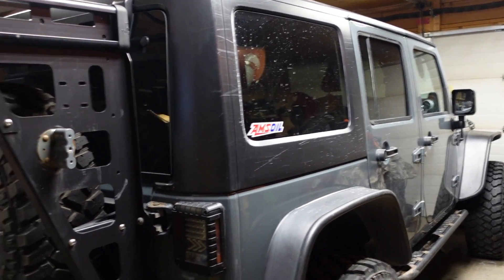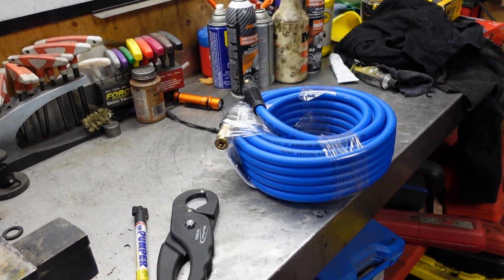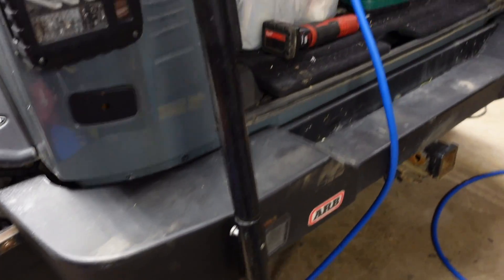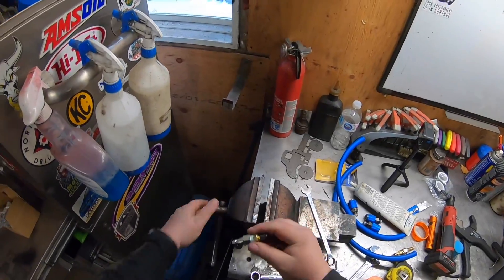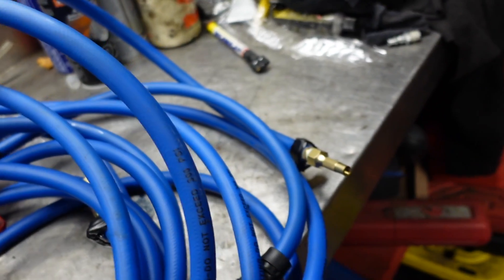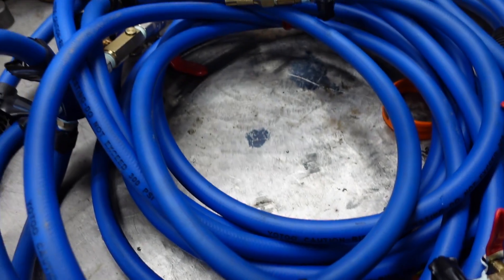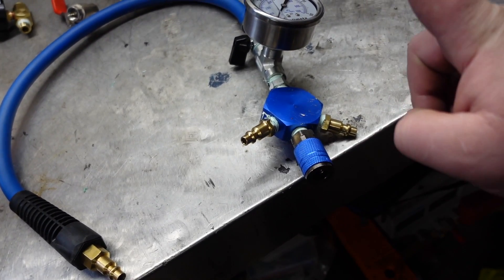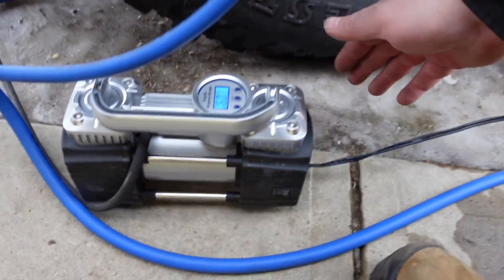4 Tire INFLATION SYSTEM DIY REV 1 & 2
These are very simple to make and saves time airing down and up your tires.
Air Manifold
50' of 3/8" air line with 1/4" fittings
3/8" Brass T
Ear Clamp Pliers
1/4" Mini Ball Valve

I've seen so many people trying to sell these 4 Tire air up systems for insane money.  What you Don't know that if you shop around you can get and build your 4 tire air up system for less than the cost of buying one.  I got all my parts from my Local Princess Auto and or Amazon to make this project happen